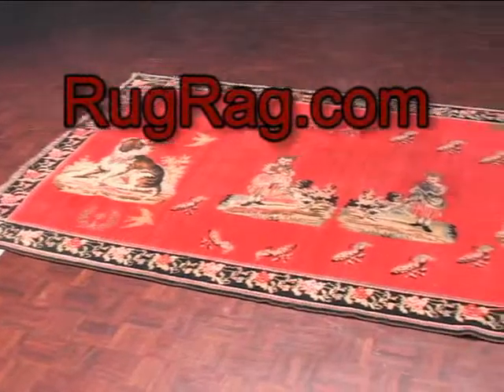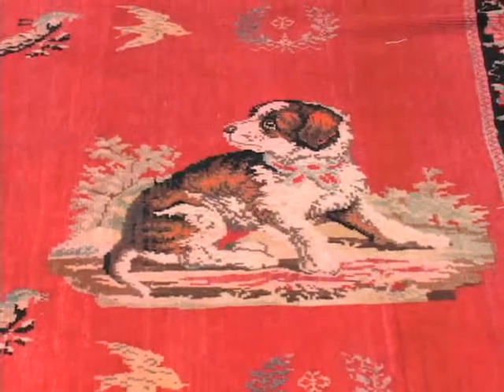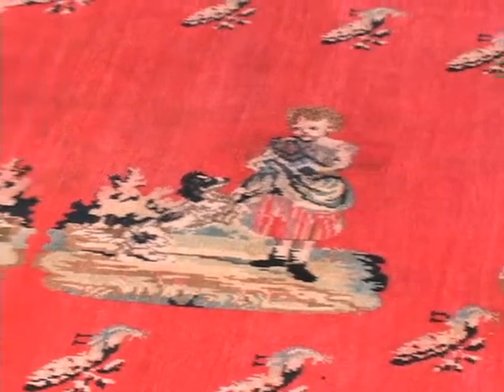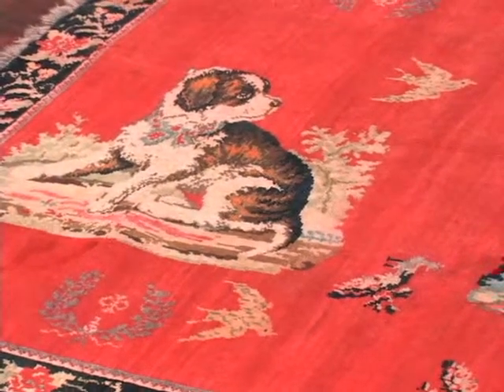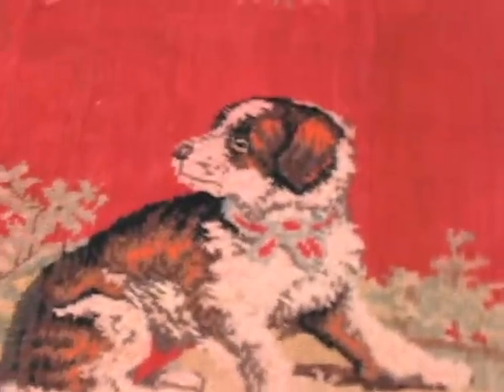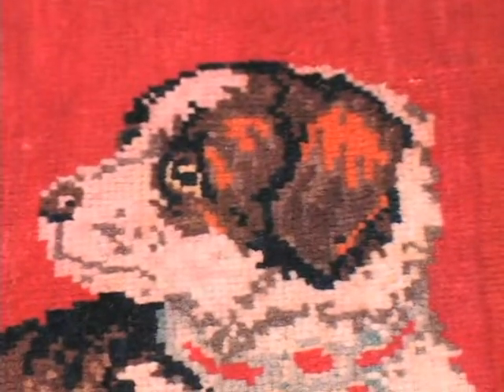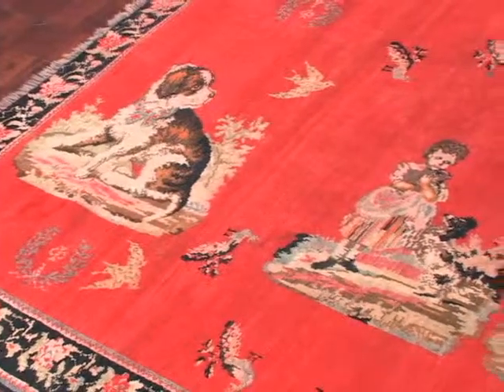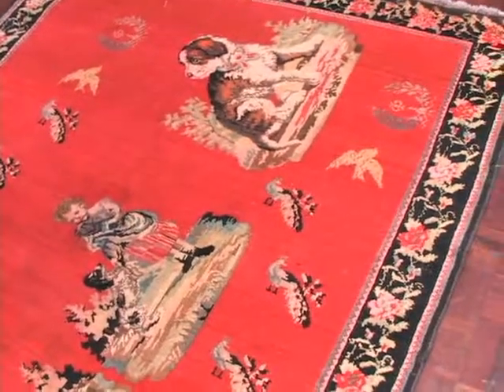Dog Rug! Karabagh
Oriental Rug with European Flavor and People's Best Friend :)